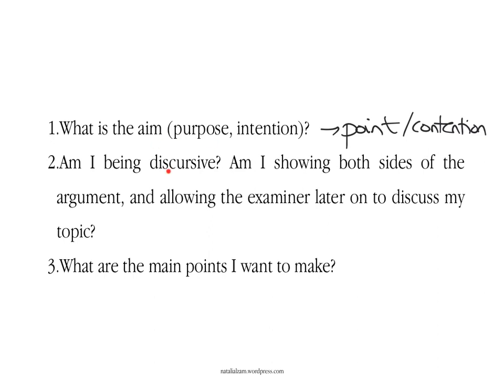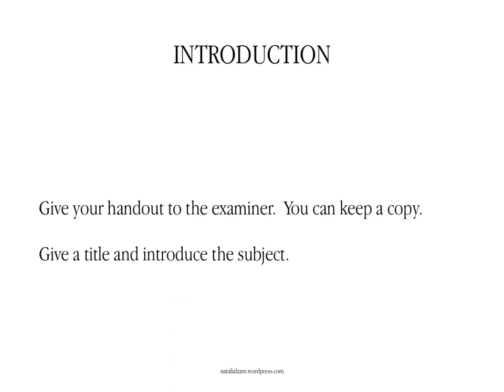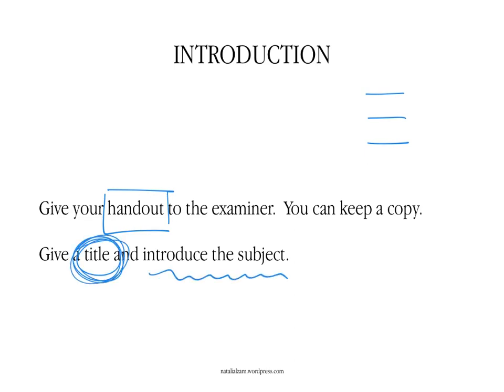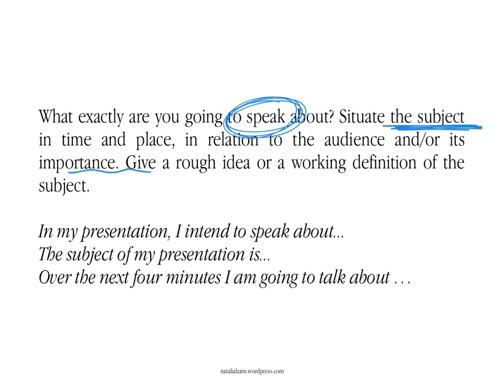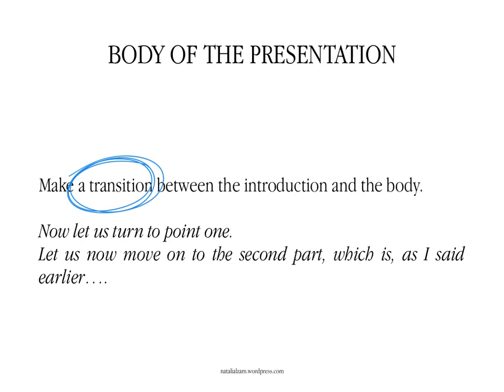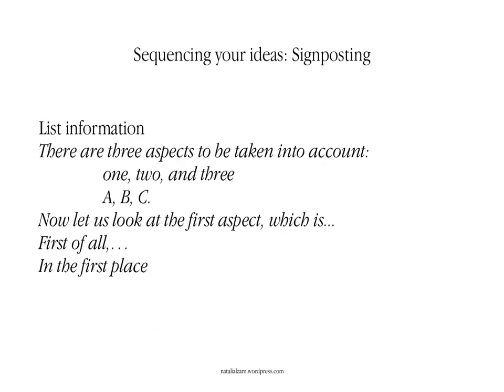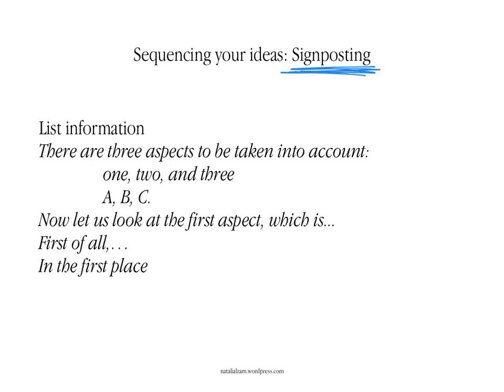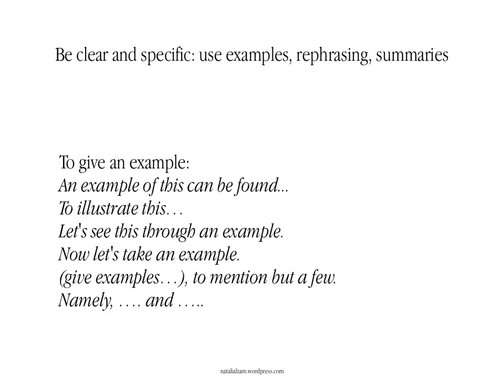PREPARING THE ISE III TOPIC PRESENTATION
how to structure the ISE III topic presentation (Trinity College London). Useful language.

0:00 Introducción
0:20 PREPARATION AND PLANNING
2:10 INTRODUCTION
5:24 BODY OF THE PRESENTATION
6:59 Sequencing your ideas: Signposting
8:43 Be clear and specific use examples, rephrasing, summaries
13:27 Rhetorical questions
15:36 signposting the conclusion
17:09 GENERAL ADVICE